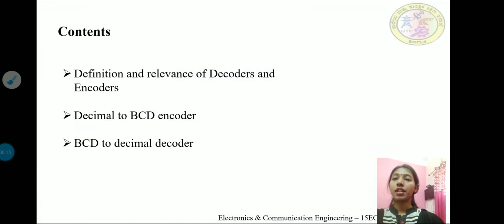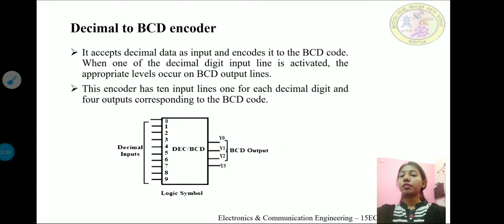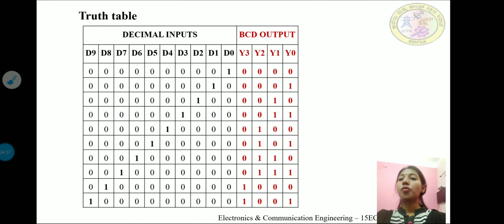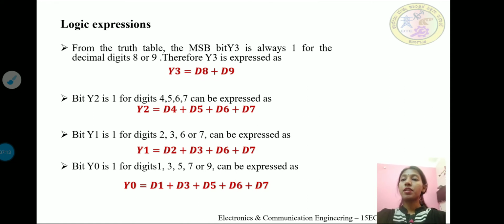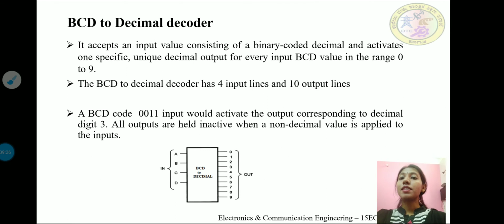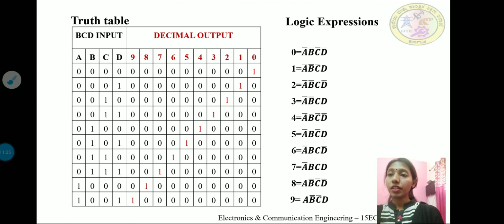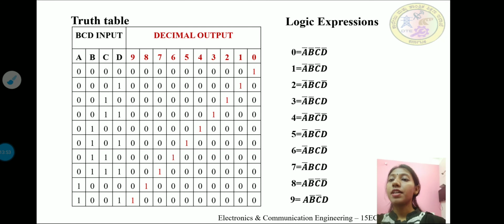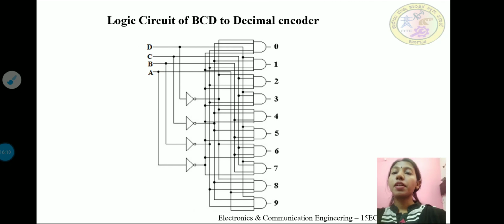EC- 15EC32T- U1- S7- VID